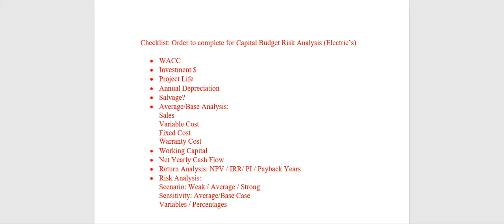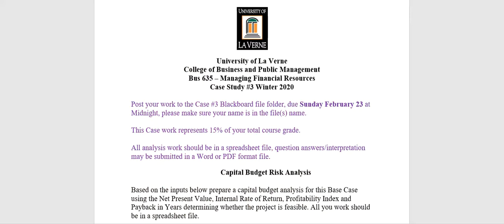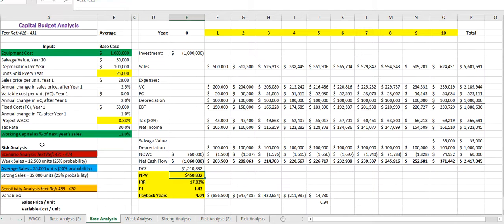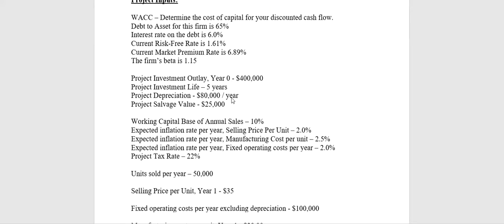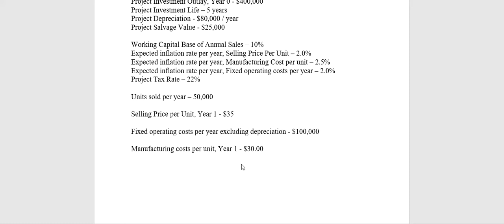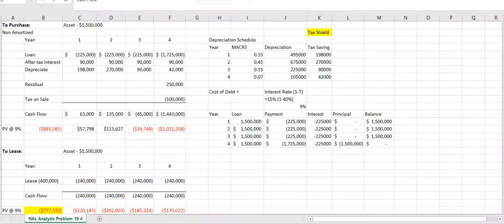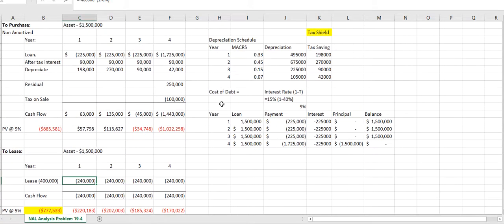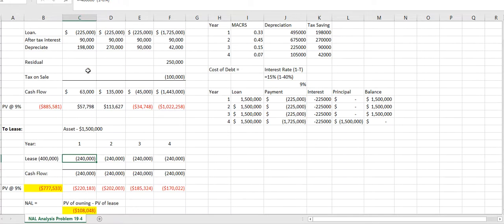BUS 635 Week 7 Video Update